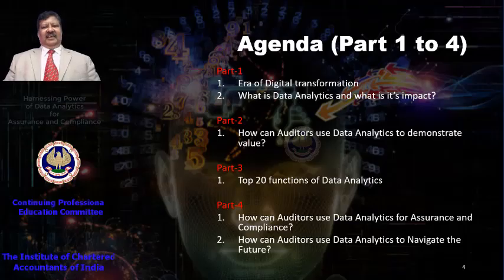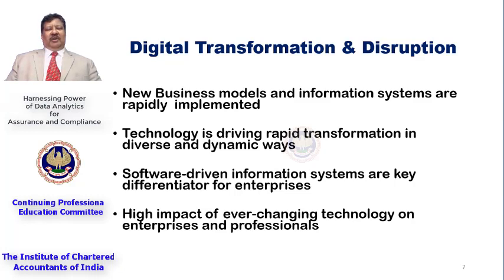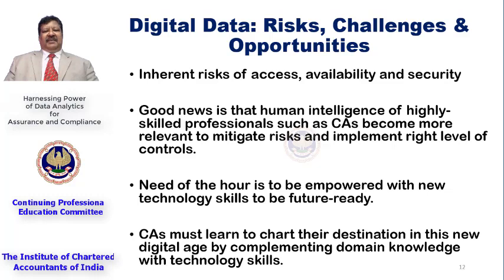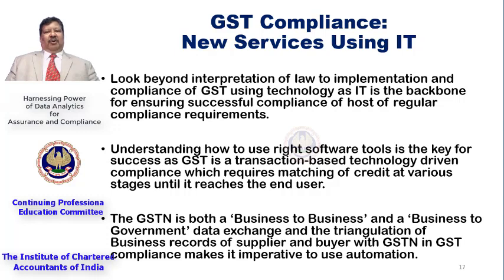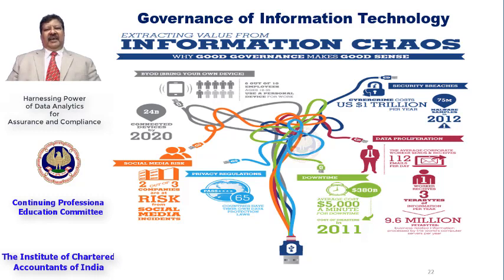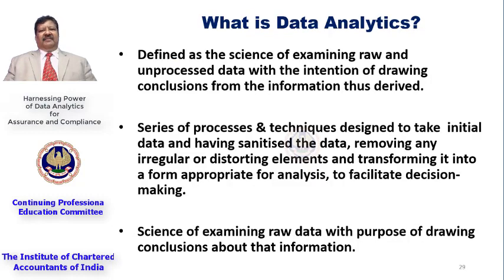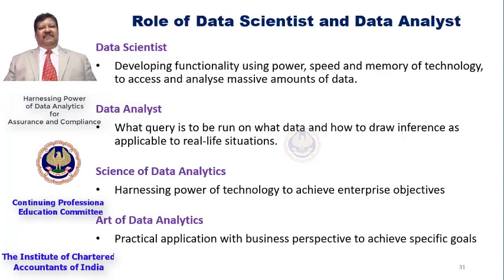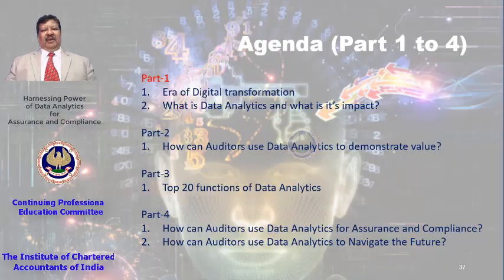Harnessing Power of Data Analytics for Assurance and Compliance: Part-1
This presentation by CA. Abdul Rafeq is part-1 of 4-part presentation on the topic: "Harnessing Power of Data Analytics for Assurance and Compliance" which was recorded as part of E - Learning Series by Continuing Professional Education Committee of The Institute of Chartered Accountants of India. The presentation covers:
1. Era of Digital transformation
2. What is Data Analytics and what is it’s impact?